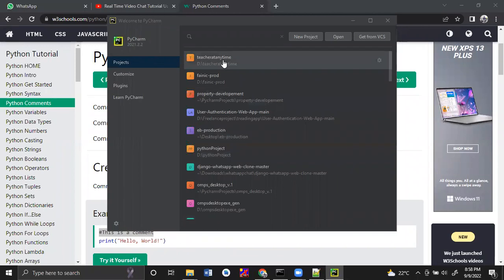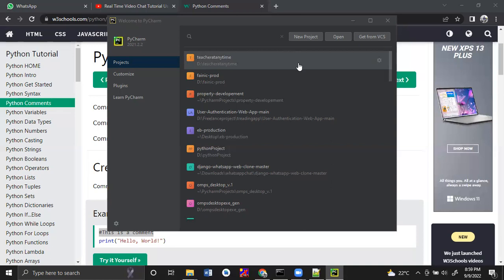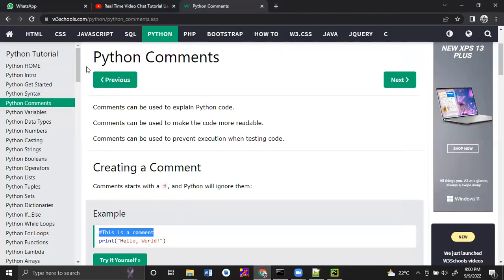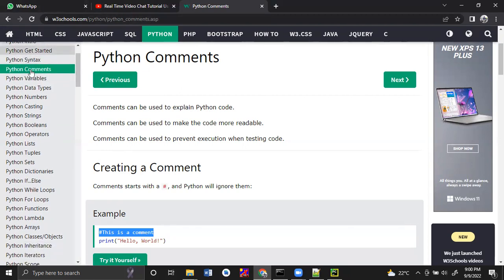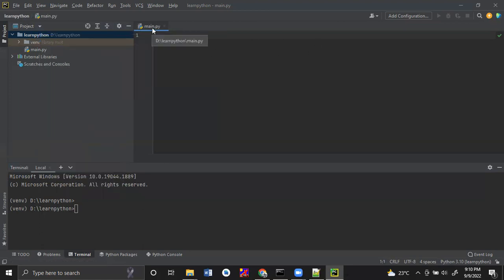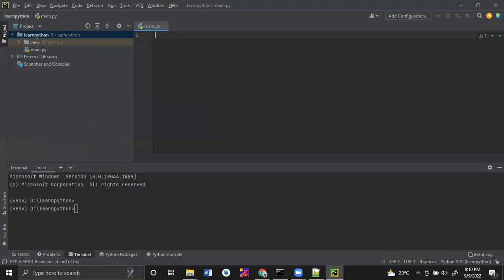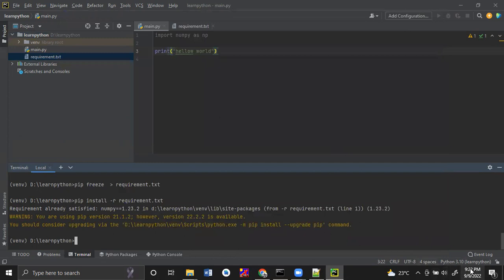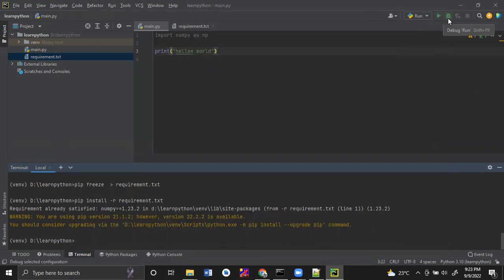(class 2) Python virtual environment creation and first hallow world code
Python virtual environment creation and first hallow world code

with example explanation